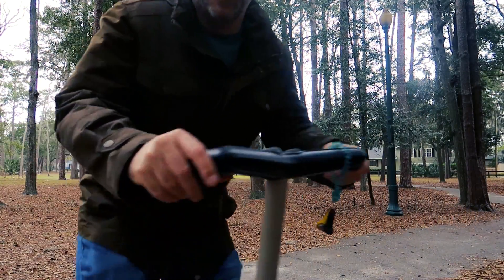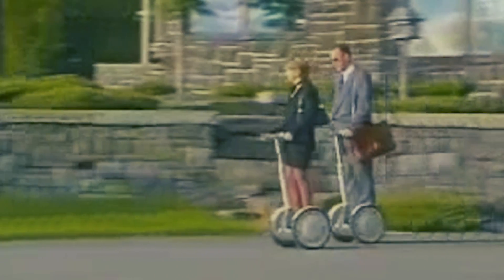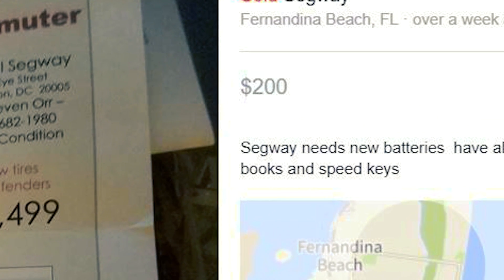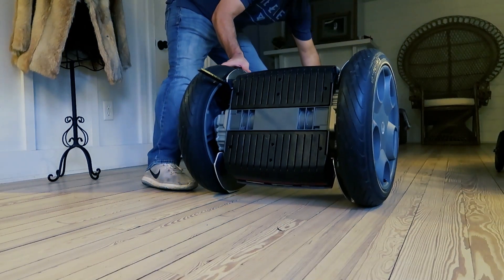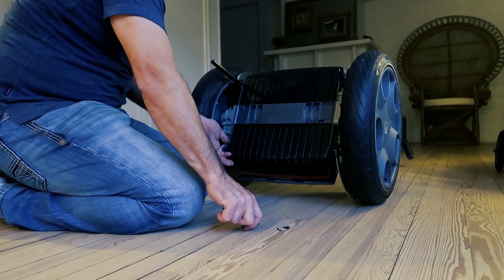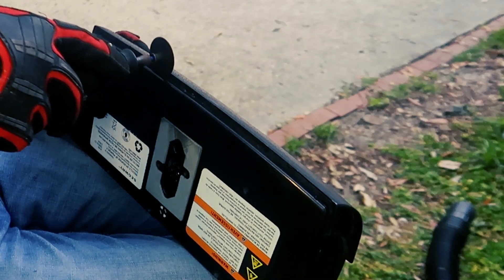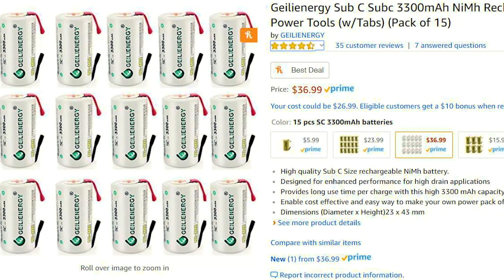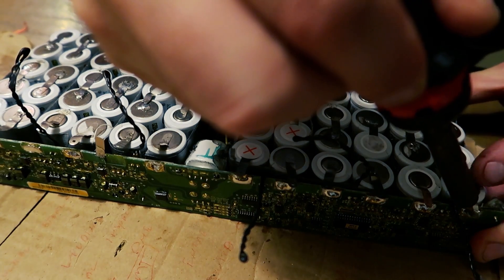Old Segways Are Not Trash! Here's Why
I have always wanted a new Segway but they were way out of my price range. So I bought a used Segway i167 with bad batteries and fixed it. I rebuilt the Segway's battery pack using new Ni-mh batteries that I bought from Amazon. Links Below on the tools that I used in this video.

Batteries- Amazon
Soldiering Iron- Amazon
Soldier- Amazon
Soldiering Tabs- Amazon
Flux- Amazon
Dremel- Amazon